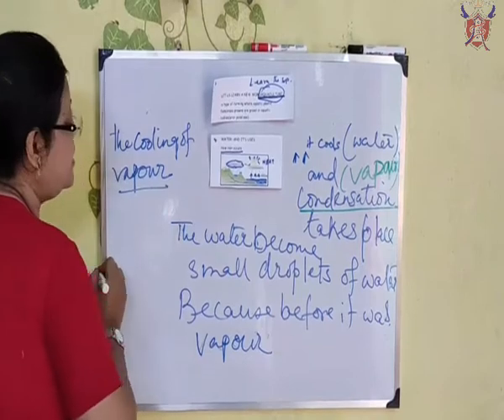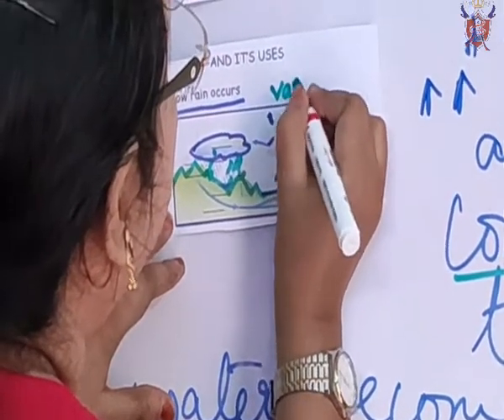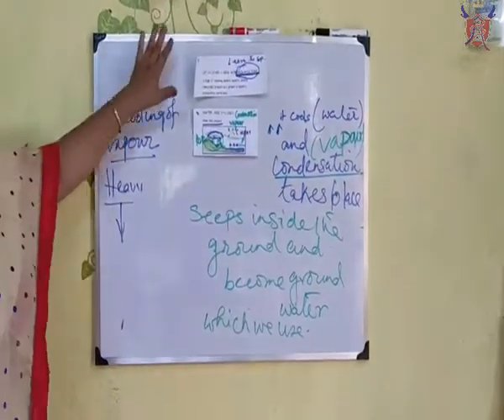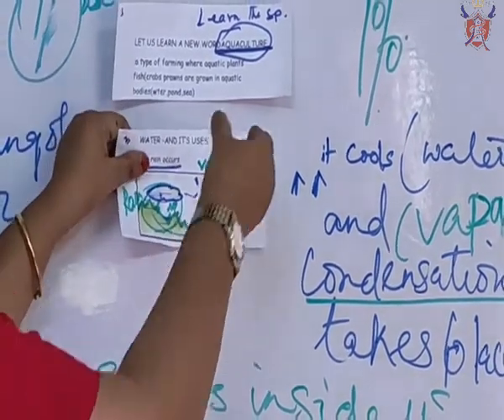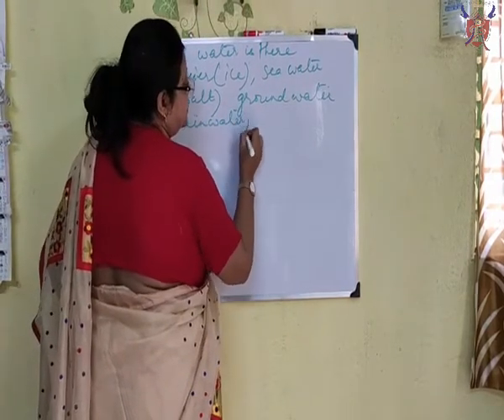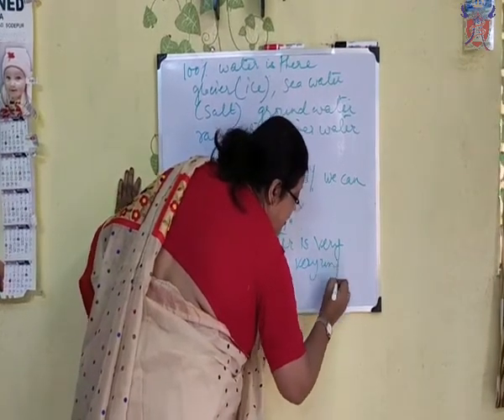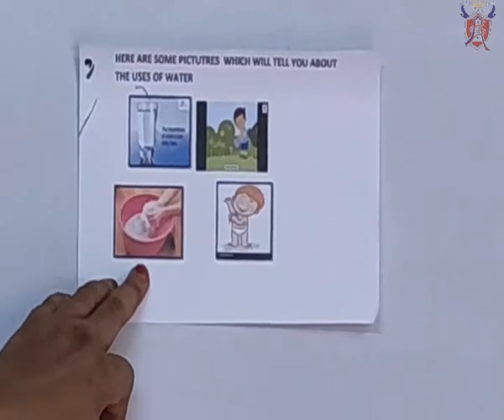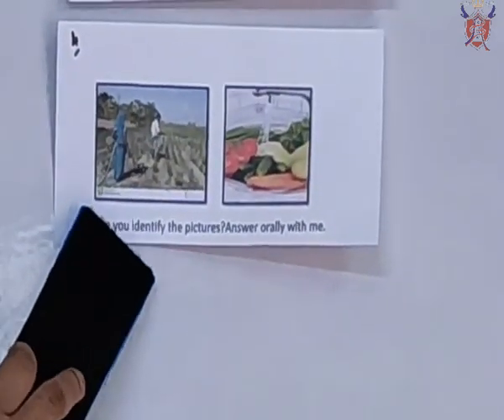on Water Part 2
Water and its uses for Grade 3